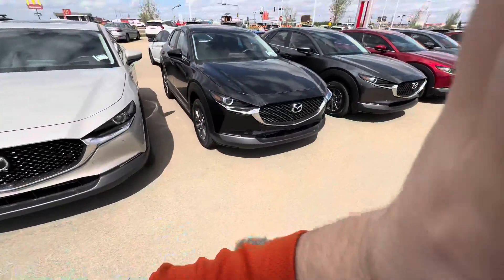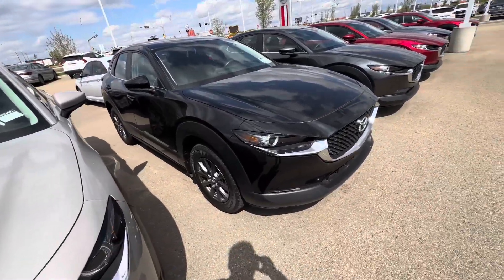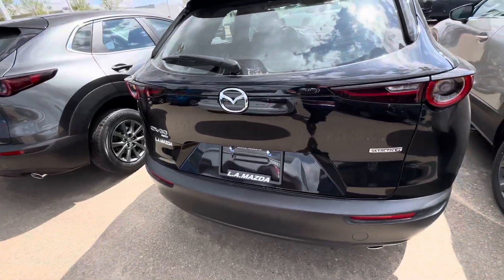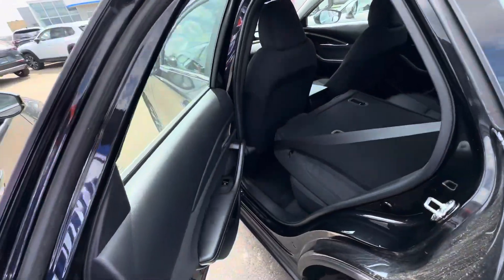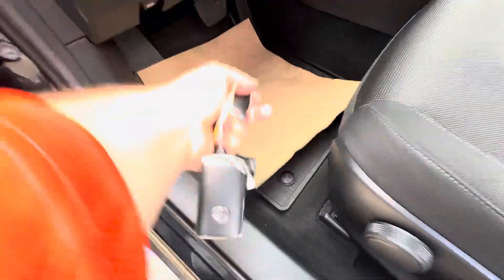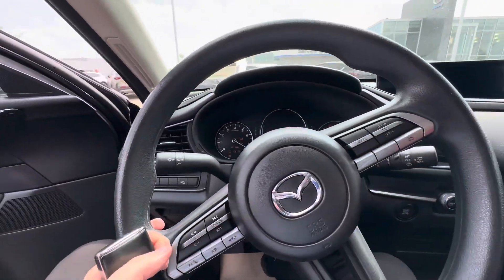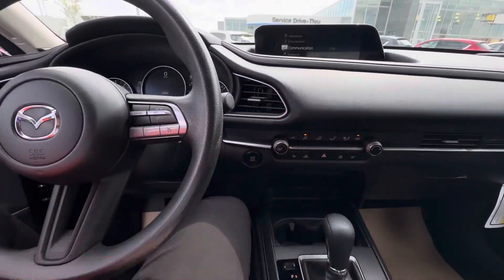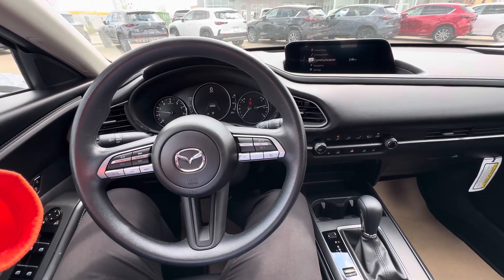John and Wendy here is a Sneak peak for tomorrow!!!